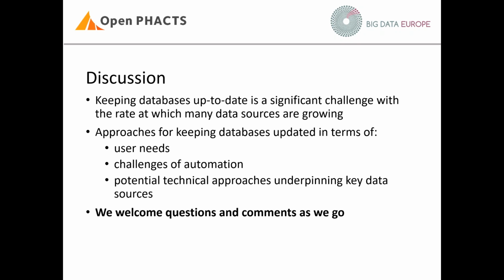Webinar: Updating public databases: Automation and other challenges for consumers and creators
Keeping databases up-to-date is a significant challenge with the rate at which many data sources are growing. Open PHACTS and Big Data Europe organised this webinar to hold an open, informal discussion around keeping databases updated – from user needs, to the challenges of automation, to potential technical approaches underpinning key data sources.

Joining our panel are Dr Evan Bolton, who manages the PubChem project at NCBI, and Professor Chris Evelo, Co-Founder and Director at WikiPathways.